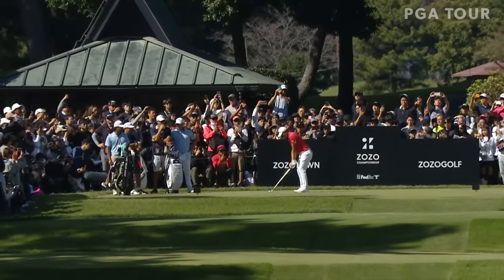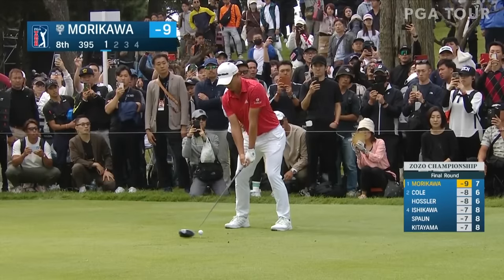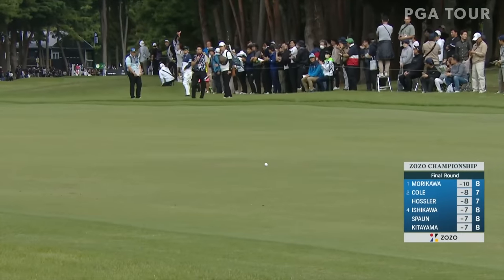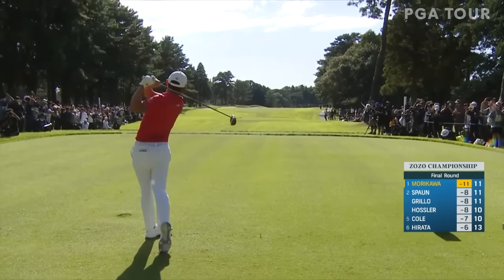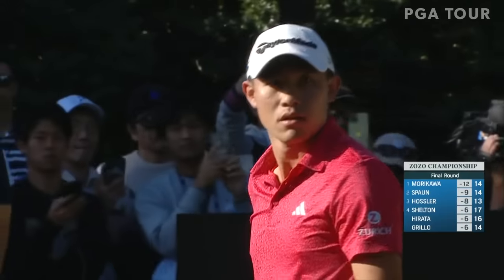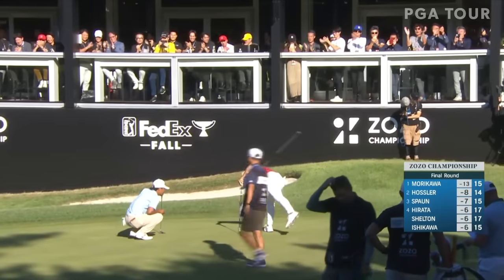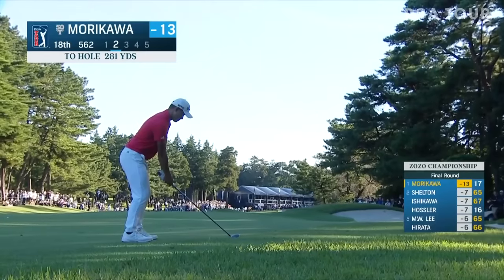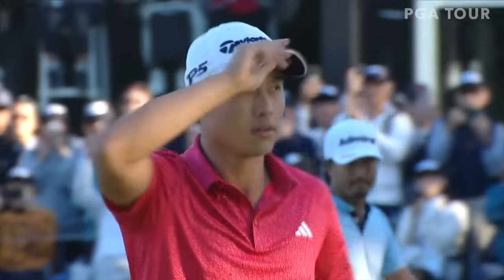Collin Morikawa shoots 7-under 63 | Round 4 | ZOZO CHAMPIONSHIP | 2023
In the final round of the 2023 ZOZO CHAMPIONSHIP, Collin Morikawa shot a 7-under par 63 and cruised to victory claiming his 6th career win.

The FedExCup Fall heads to Japan this week for the 2023 ZOZO CHAMPIONSHIP, a no-cut event at Accordia Golf Narashino Country Club. Keegan Bradley returns this week to defend his title, having also claimed a T7 in 2021 and T13 in 2019 alongside his victory at the event in 2022. Xander Schauffele will also be teeing it up in Japan this week after a strong second-place finish at the TOUR Championship and a T8 at the BMW Championship the week prior. The Californian, who most recently played in the Ryder Cup, has also taken two top-10s in his last four starts at this event. Sungjae Im will also like his chances this week after falling short in a playoff at the Genesis Championship in his native South Korea last week. He came close to victory at the ZOZO CHAMPIONSHIP in 2019, when he finished T3. Others to look out for are Rickie Fowler, Min Woo Lee, Collin Morikawa and Sahith Theegala.